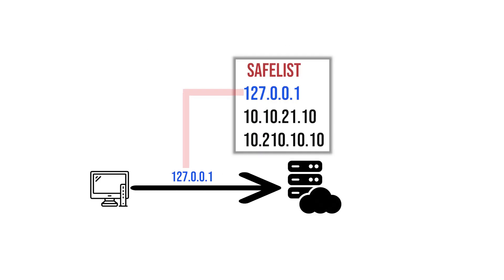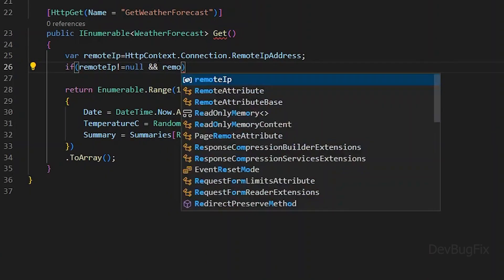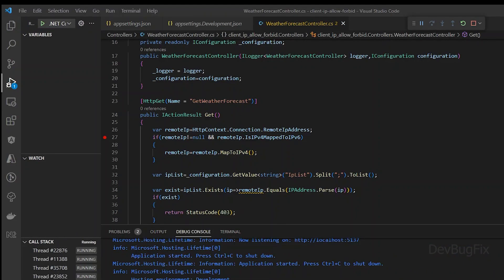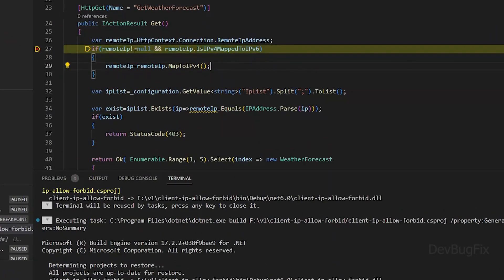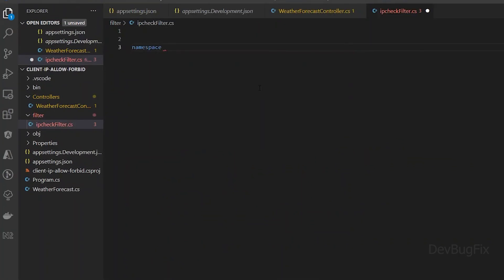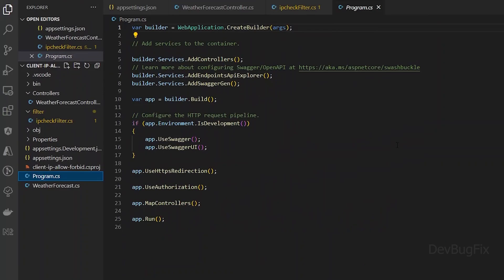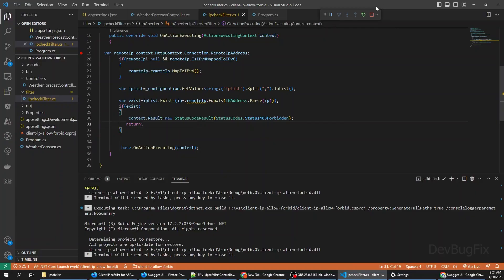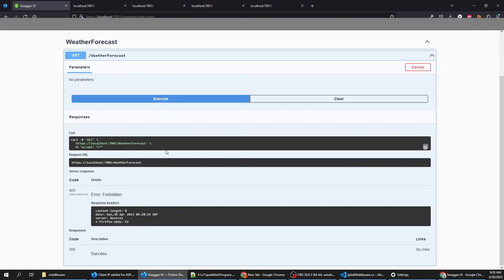ASP NET Core 6 | Client IP safelist | Restrict IP | Access App on specific IP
Client IP safelist for ASP.NET Core.
In this video, we will be learning about implementing an IP Safelist. This technique is commonly used to limit access to an application to certain IP addresses.

Restrict and Allow the IP toaccess the web API

We will demonstrate how to create a Safelist and a Restrict list of IP. If a request sender's IP address is present in the Safelist, they will be able to access the API Resource. On the other hand, if their IP is present in the Restrict list, they will receive a 403 forbidden status code and will not be able to access the API Resource.

in this video i will demonstrate three approaches
1: In controller Endpoints
2: Middleware to check the remote IP address of every request.
3: Action filters to check the remote IP address of requests for specific controllers or action methods.
By the end of this video, you will have a clear understanding of how to implement an IP Safelist and the benefits it provides in securing your application. So, if you're interested in learning more about this topic, be sure to watch this video until the end.